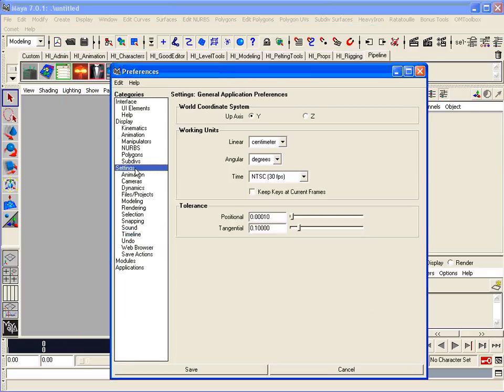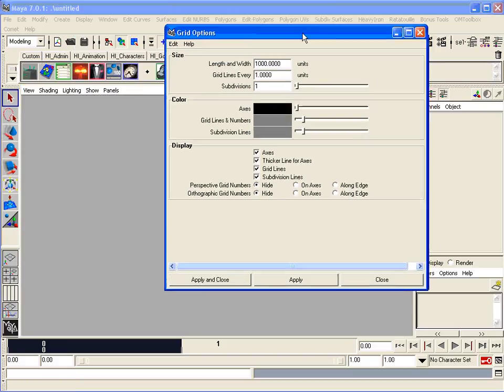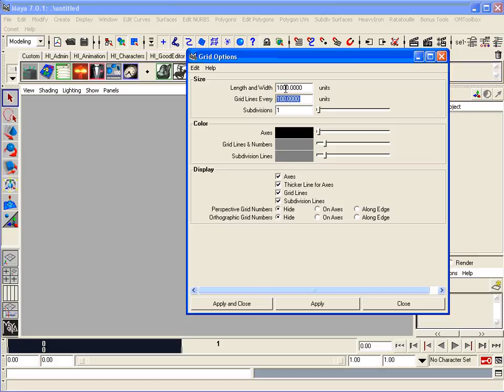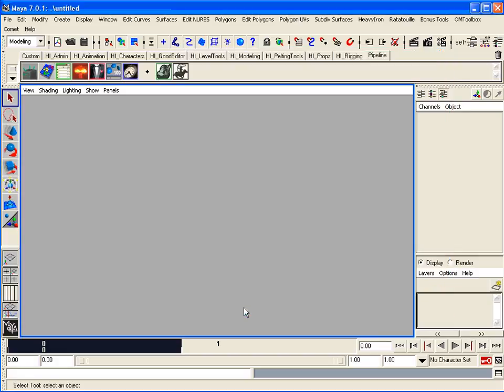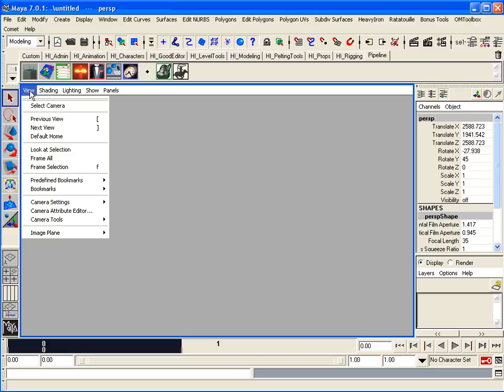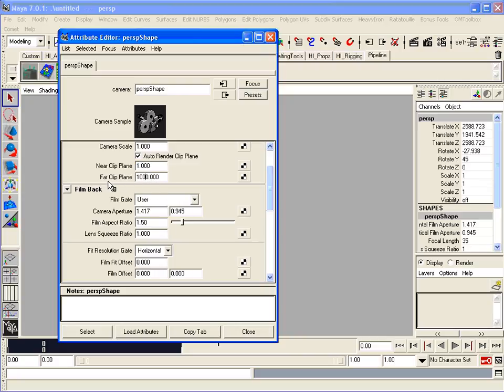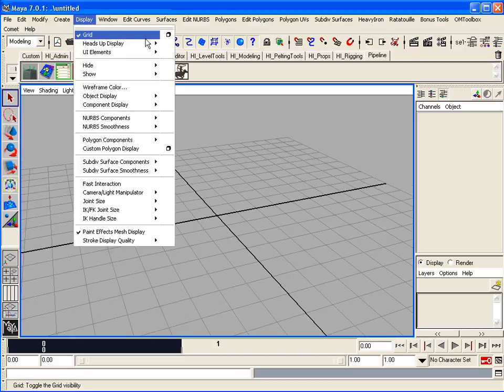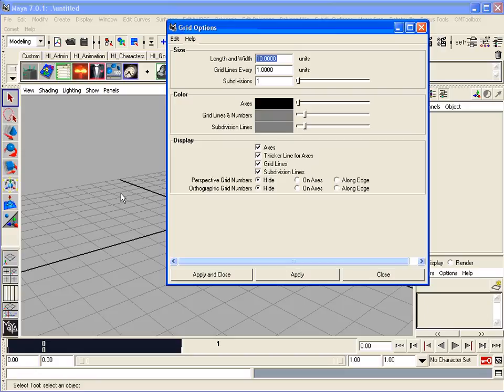Setting Sizes Clipping Planes